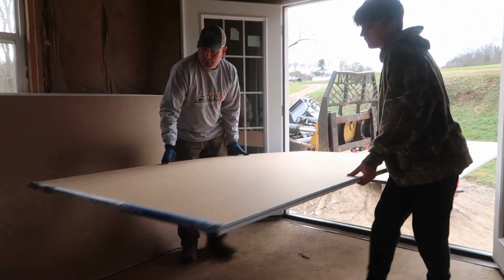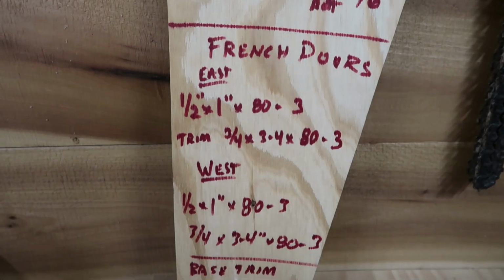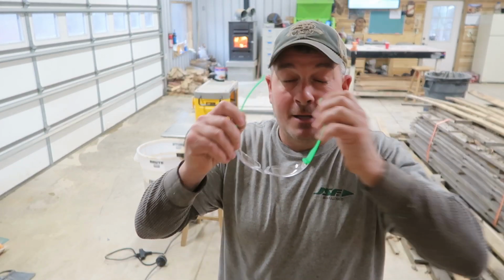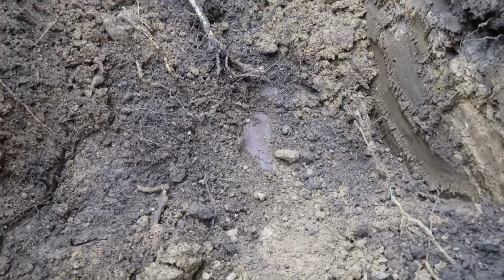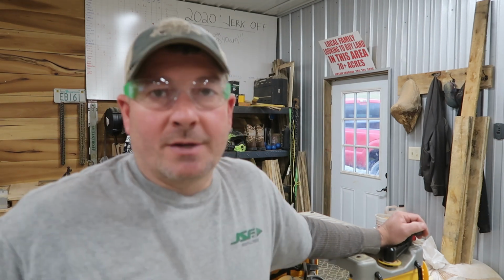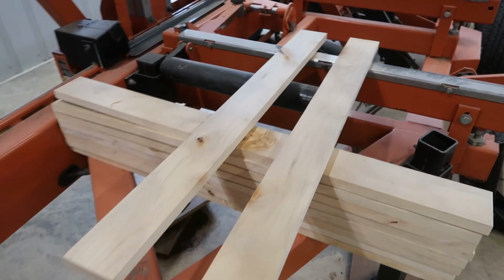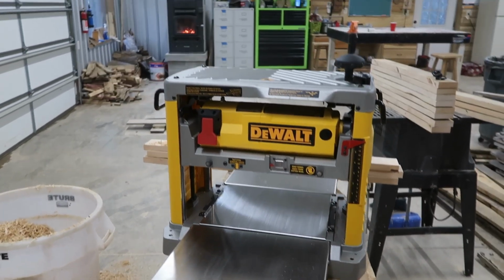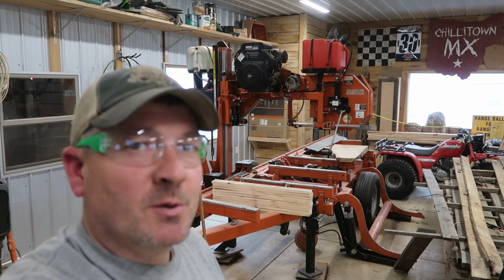Birch Please! Custom made window trim cut from a backyard River Birch tree.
We prepare some window trim from a River Birch tree we milled on our Woodmizer trim. Several problems hinder us from completing our task in this episode.